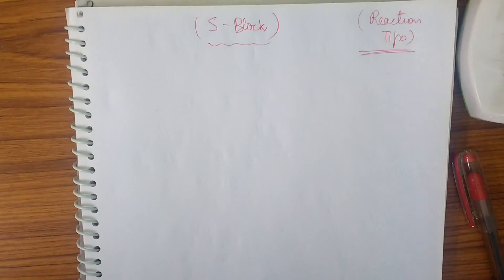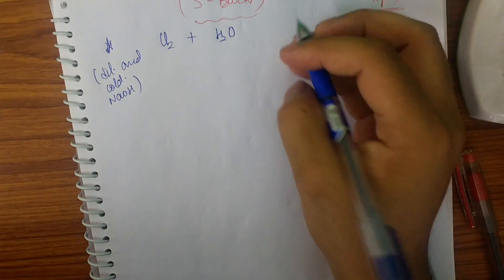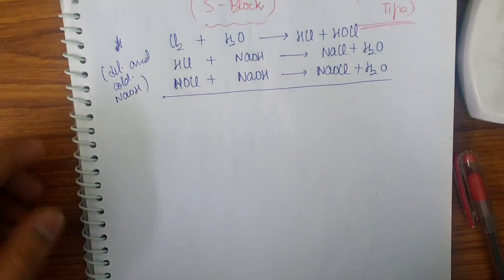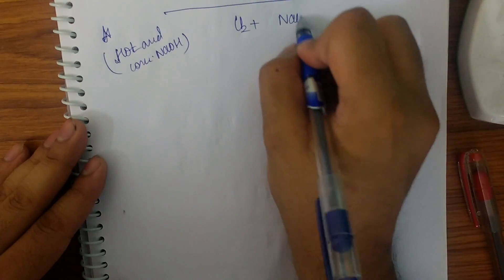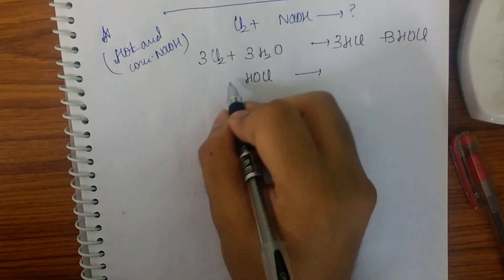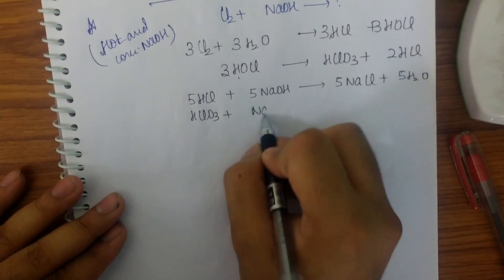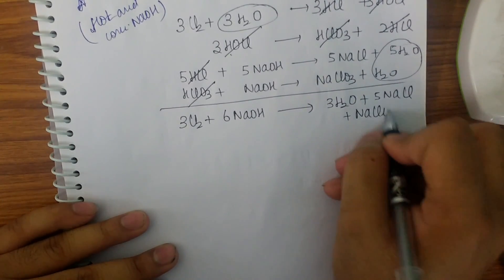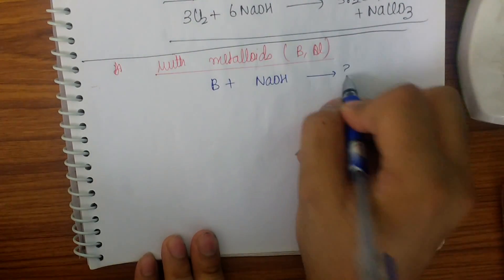S Block Reaction Tricks for Reactions | JEE, NEET, AIIMS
After my previous hit video on P block, here is a video discussing important tricks for deriving the reactions instead of learning them.